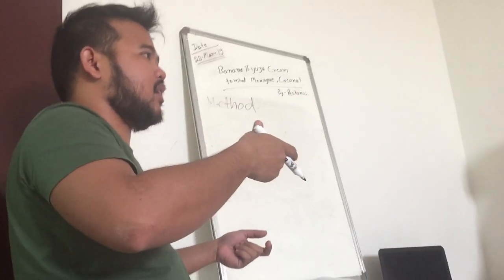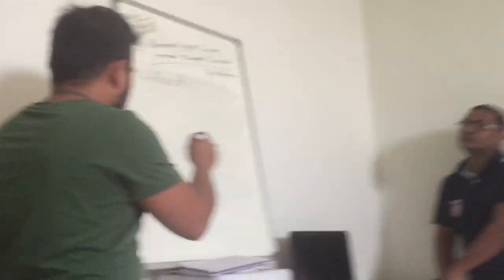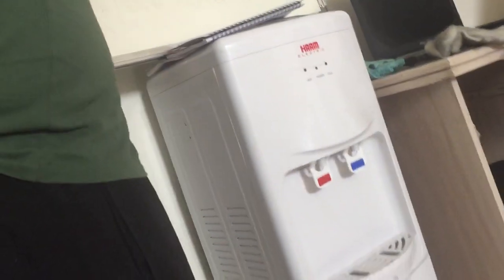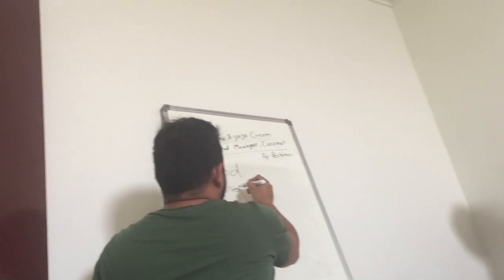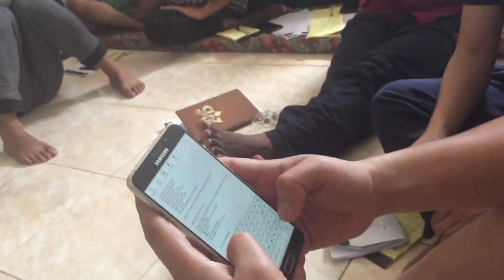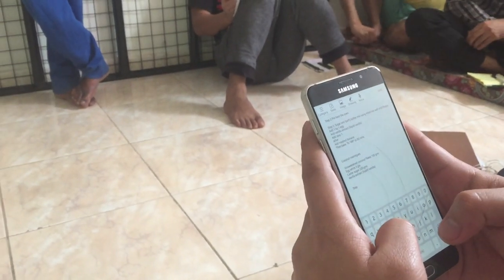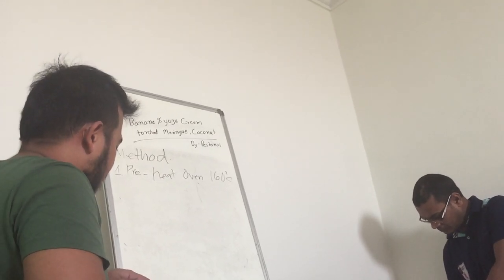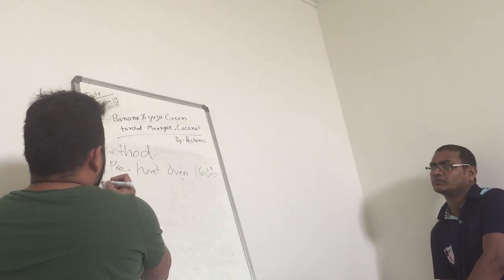Pastry Training - Watch And Subscribe Please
View Of Pastry Item Making Training Session

pastry training